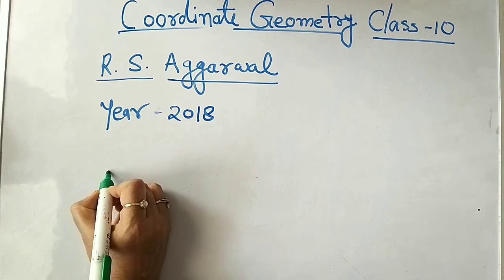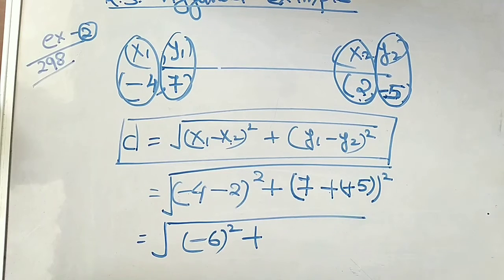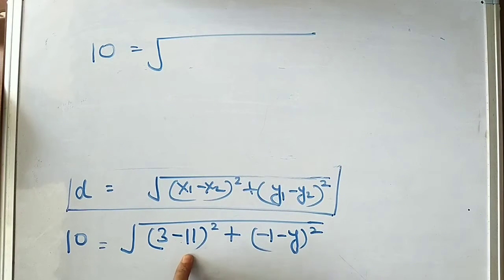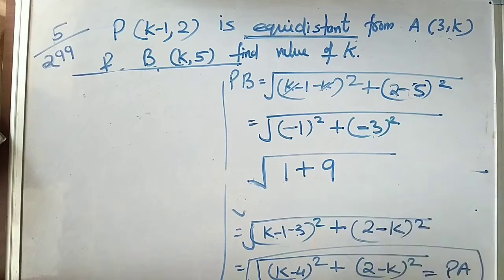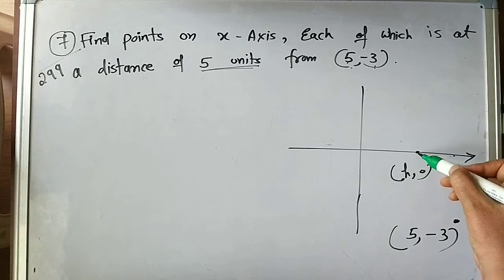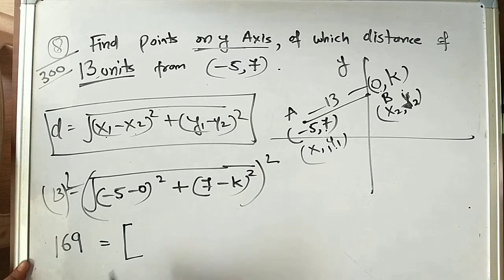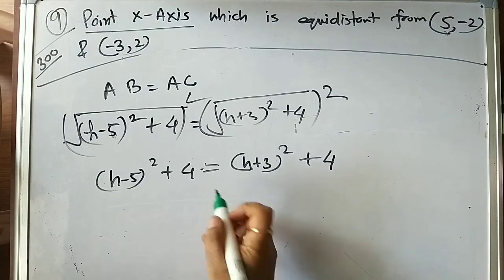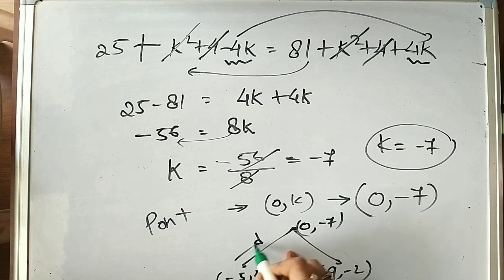Part1COORDINATE GEOMETRY class 10 cbse || R. S. AGGARWAL solution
COORDINATE  GEOMETRY class 10 cbse || R. S. AGARWAL solution || part 1 ||